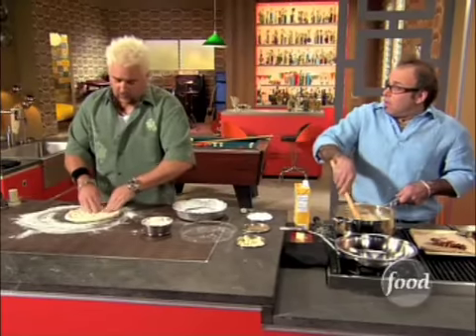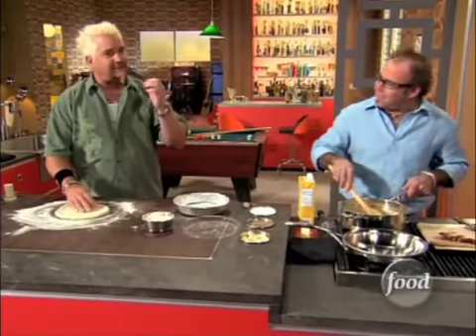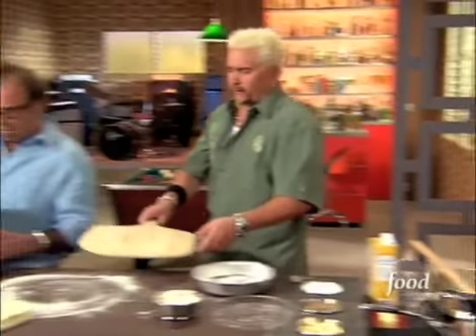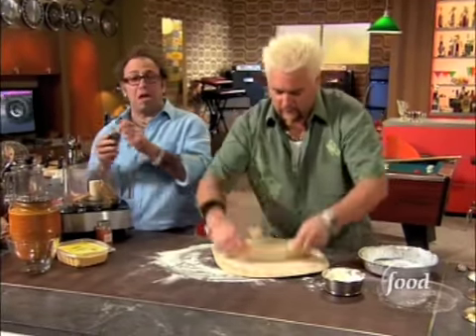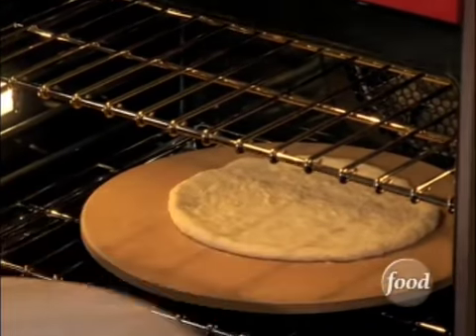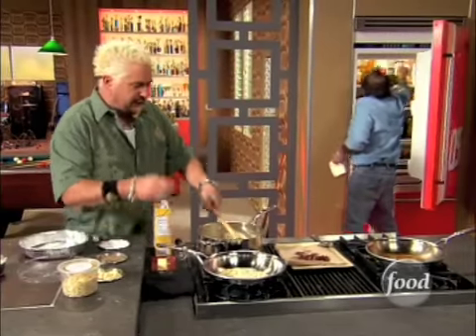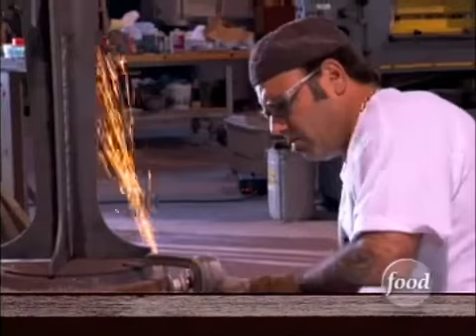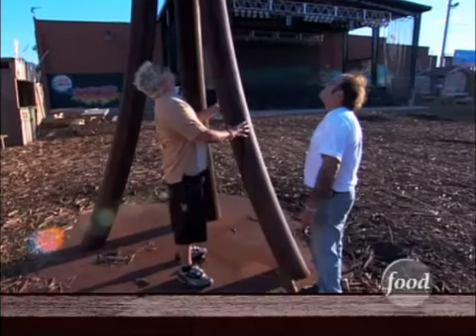Guys Big Bite, Pizza! Pizza! (part 2)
(part 2) Guy's Big Bite, Pizza! Pizza! episode featuring STRETCH & Grinders "Le Hog" recipe. (Scripps)